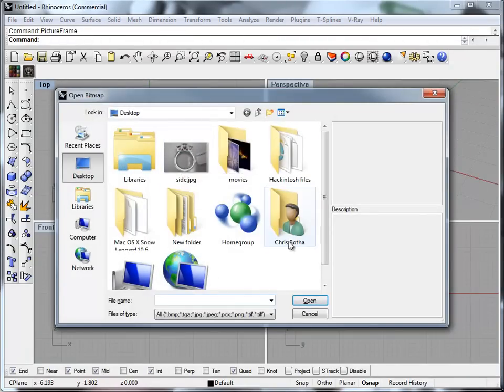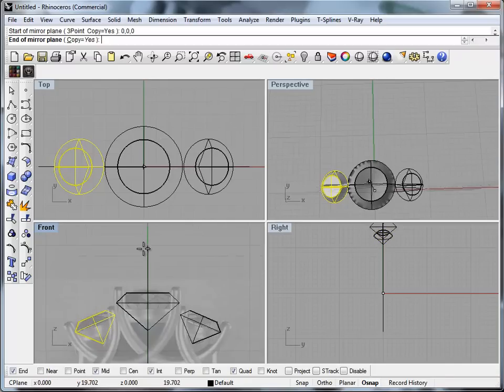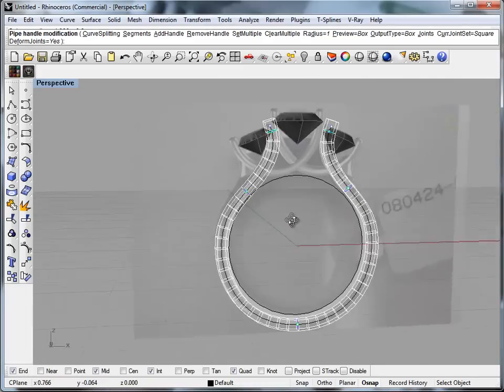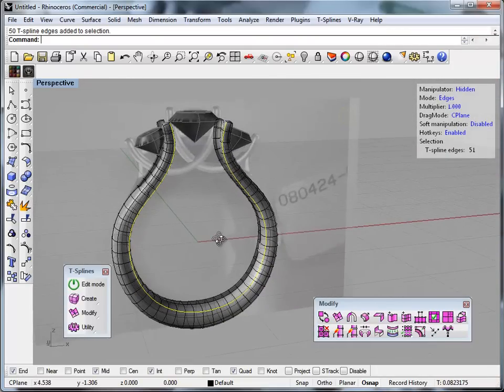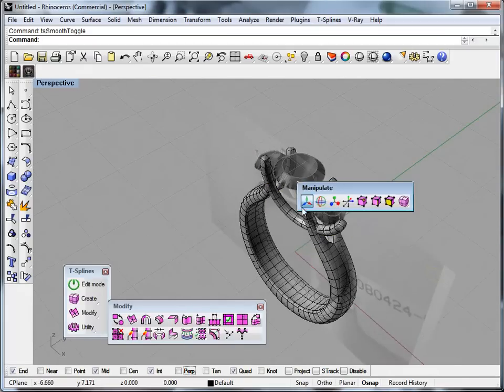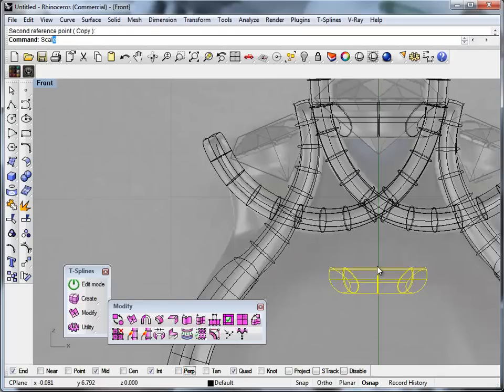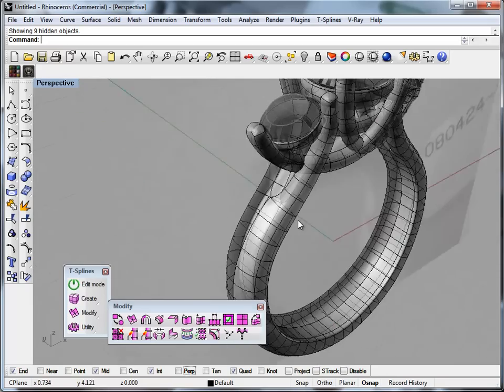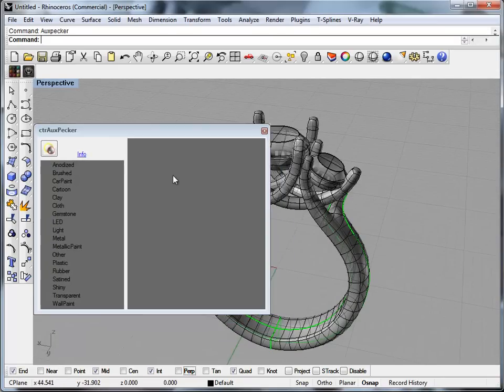Tsplines TsPipe Crossover Ring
A funny little ring...